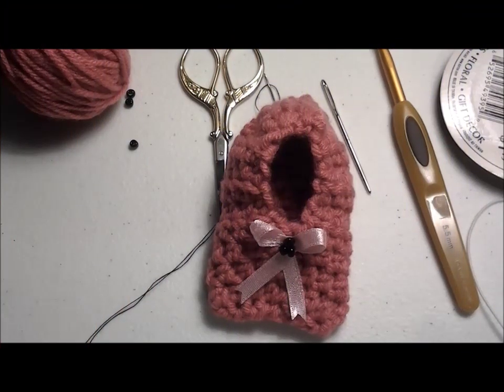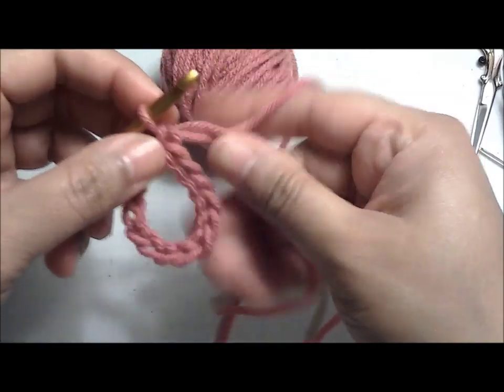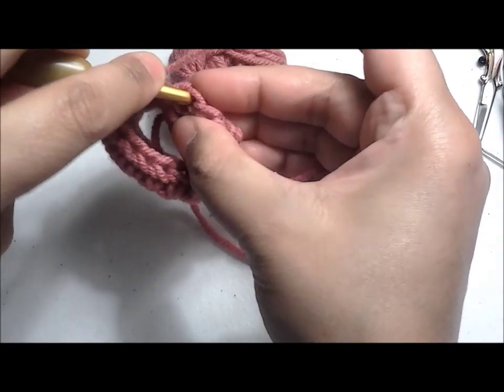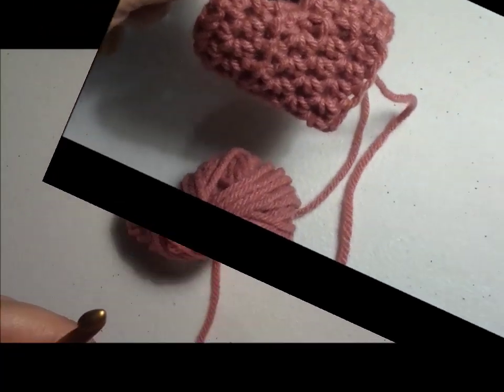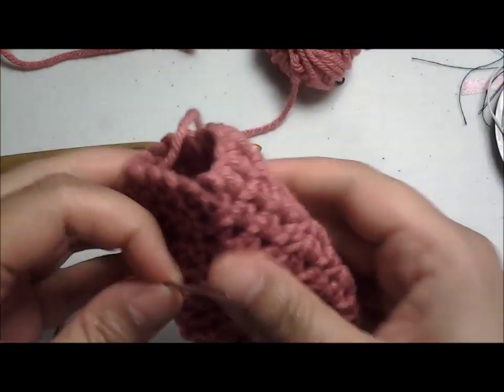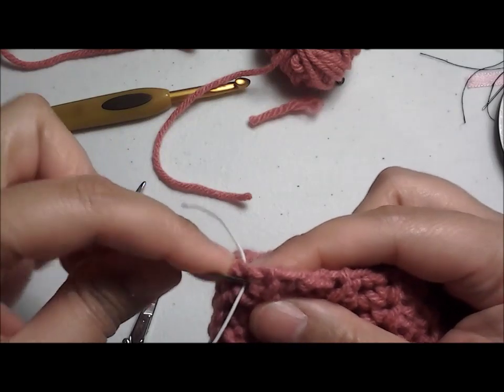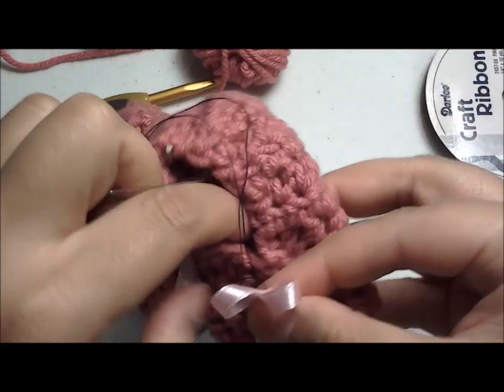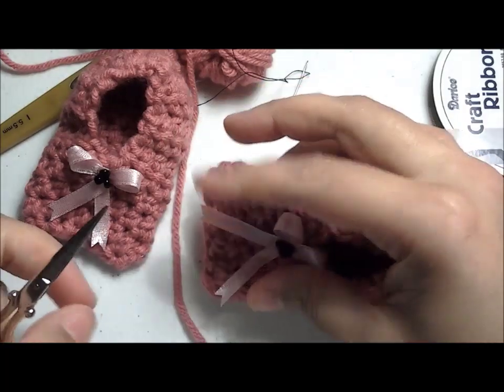Crochet Tutorial - How To Crochet Easy Baby Booties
Very easy to make baby booties for that quick gift. They can also be made for adults, too. Just add more stitches in the beginning foundation! This pattern can be enjoyed by beginners and experienced alike. Give it a try. Please Visit my
facebook page and my etsy page.